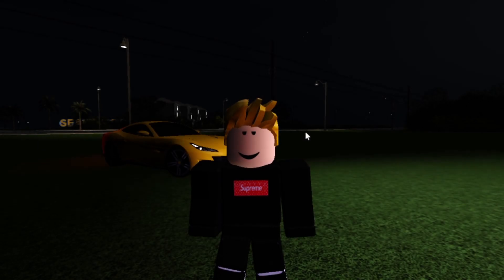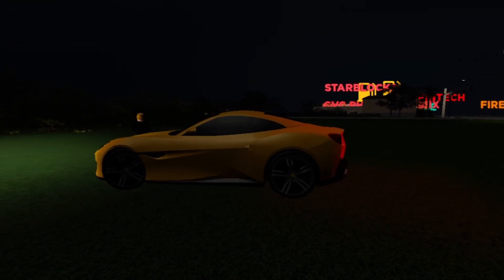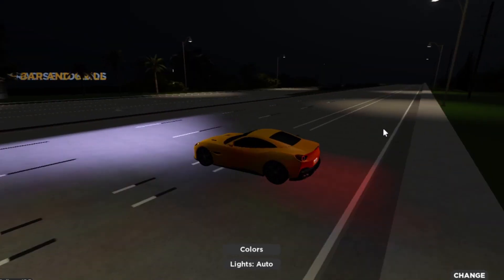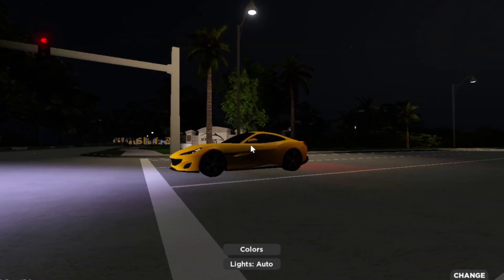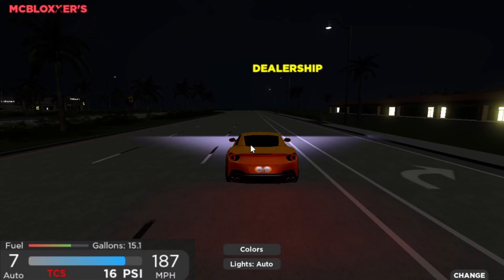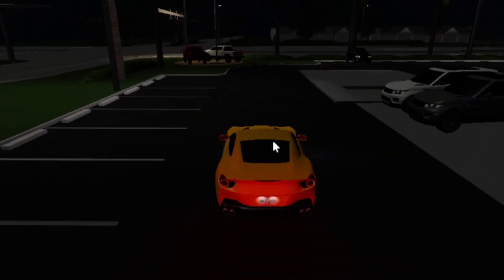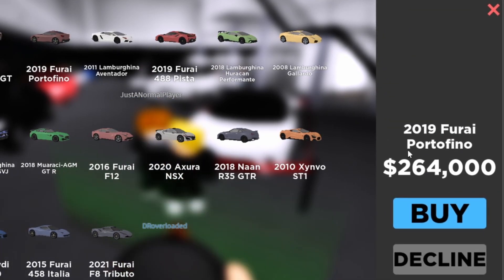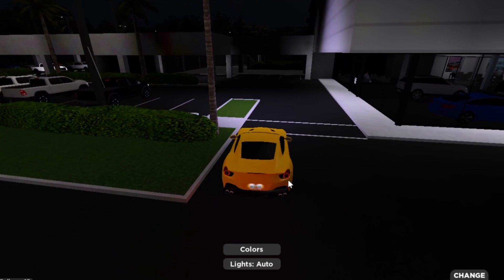FERRARI PORTOFINO REVIEW | SWFL | ROBLOX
Hope you enjoyed this review :D
Make sure to give your video ideas in the comments below...